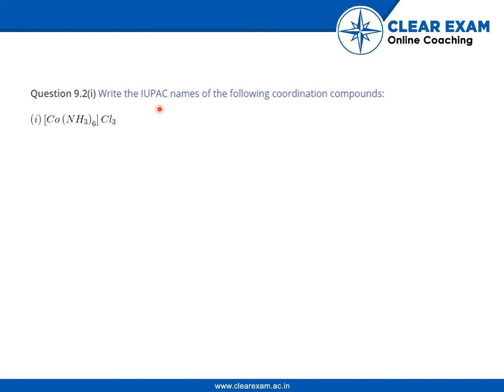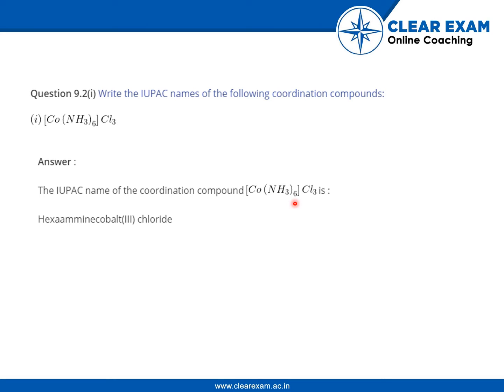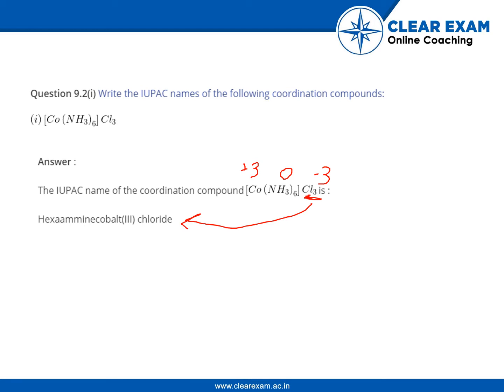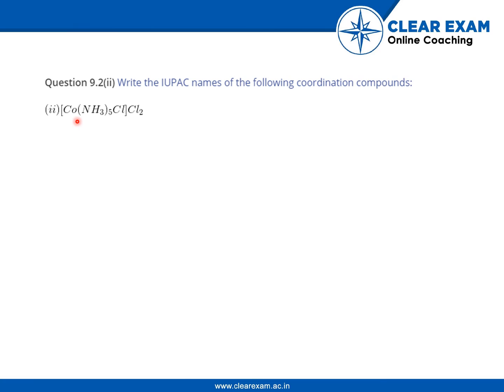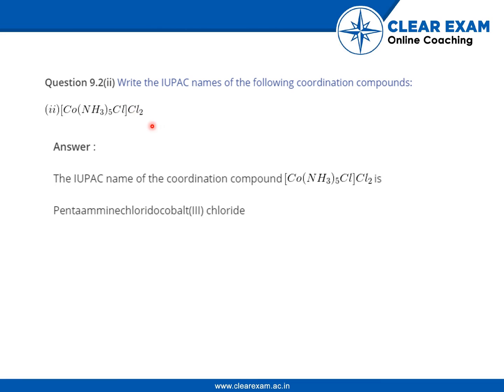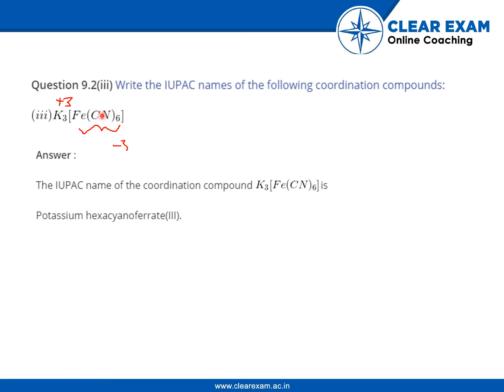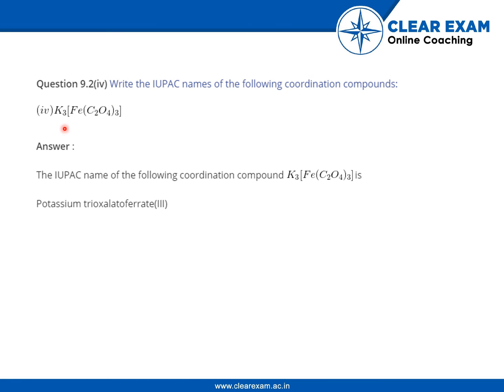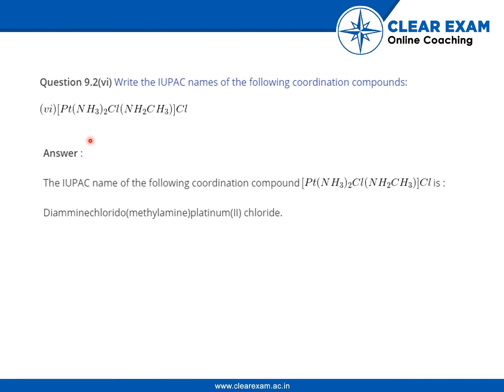XII class Chemistry Coordination compounds Exercise 9 question 2